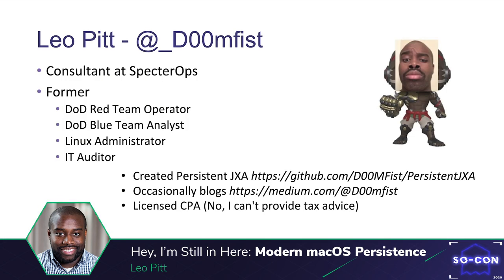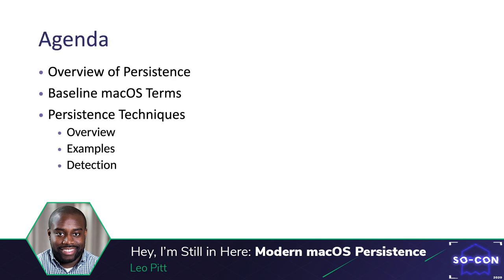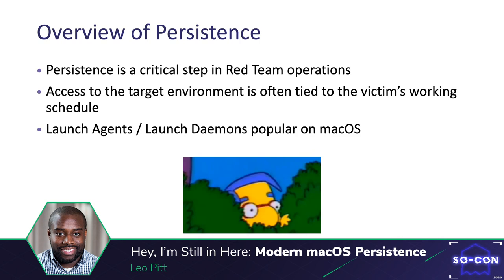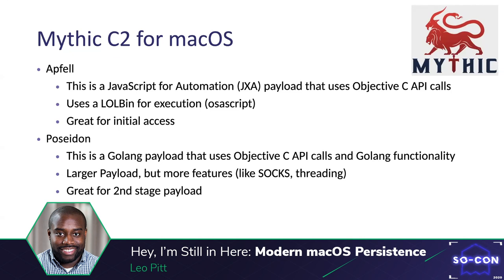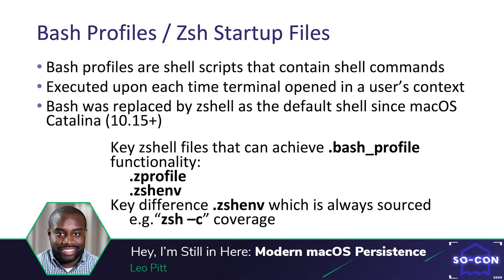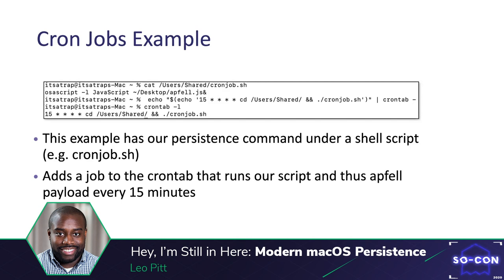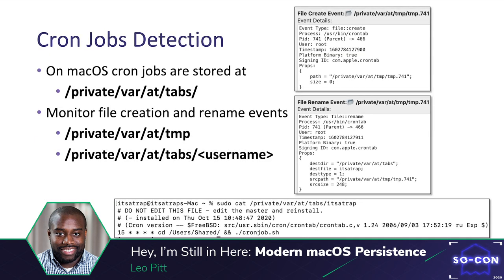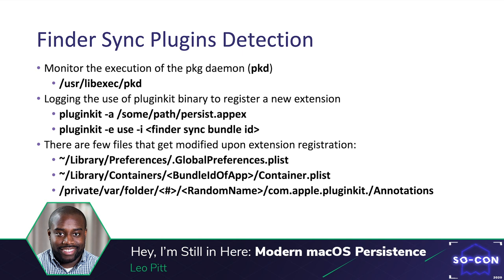Hey, I'm Still In Here: An Overview of macOS Persistence Techniques – Leo Pitt (SO-CON 2020)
There is more to macOS persistence than Launch Agents. This talk goes over some lesser utilized macOS persistence methods. We will walk through how these methods work, how automation can be leveraged to quickly execute these from an offensive perspective, and how defenders can leverage indicators of these methods to assist in detection efforts.

Projects & Research

References